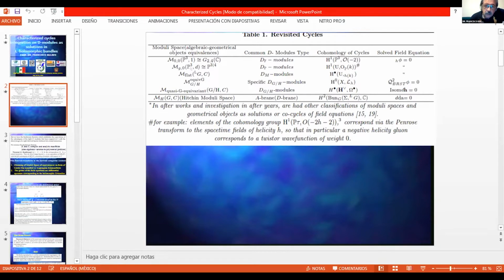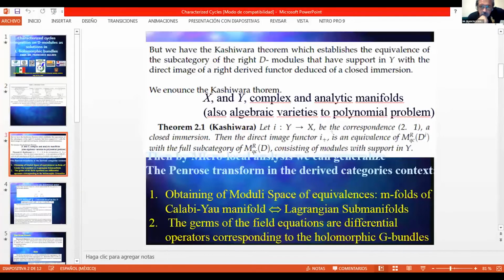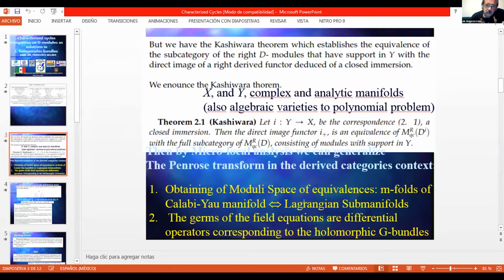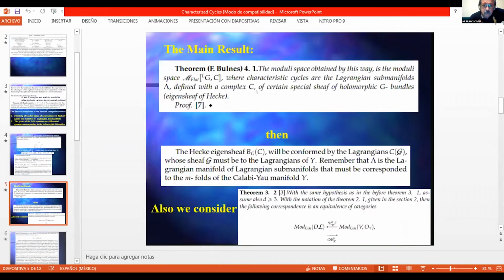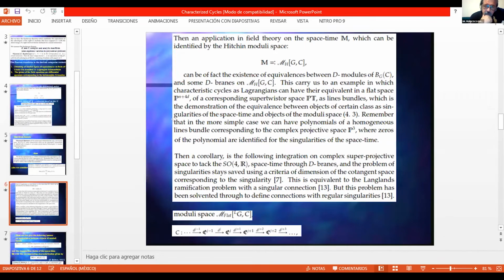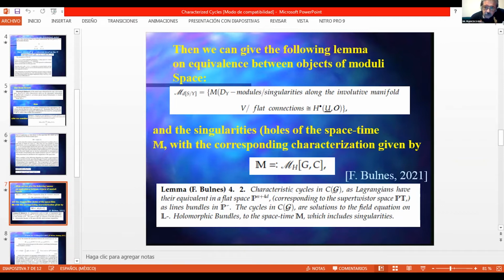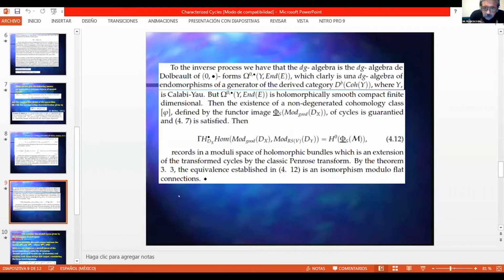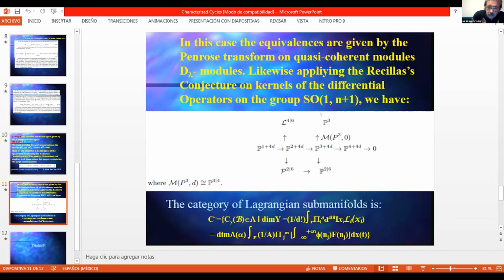8. Francisco Bulnes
8. Francisco Bulnes
Characterized cycles integration on D-modules as solutions in
L-holomorphic bundles
AGMA - 2022 ©